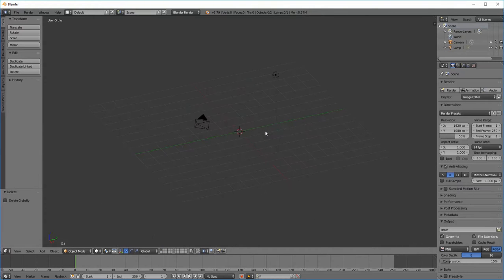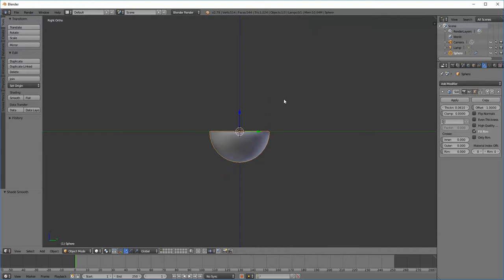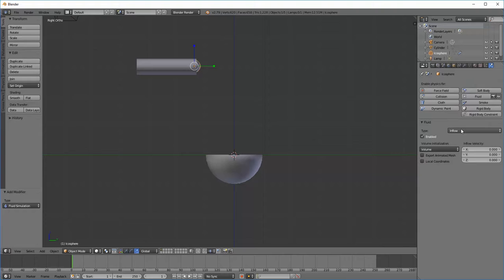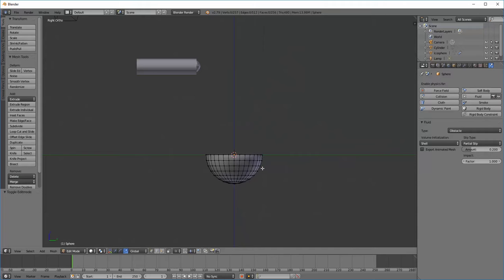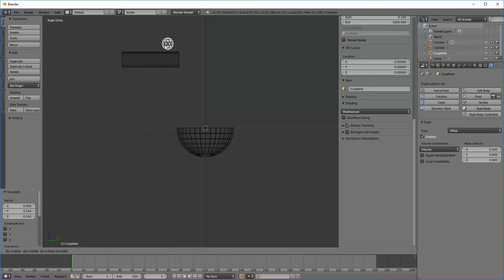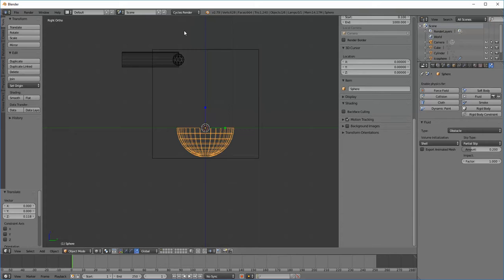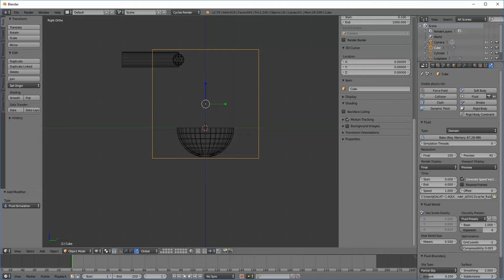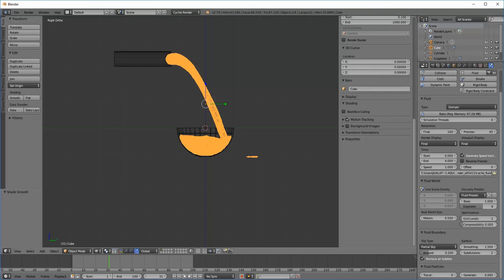Blender Fluid Simulation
Basics of fluids